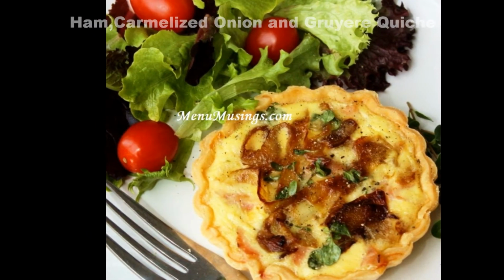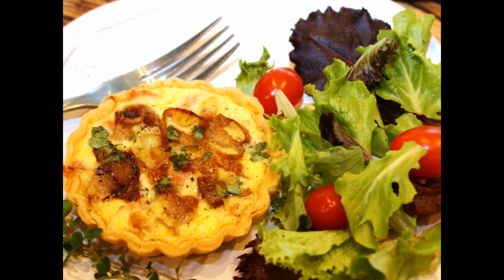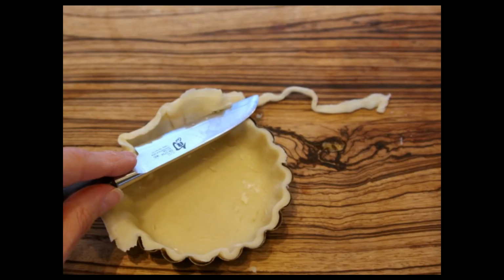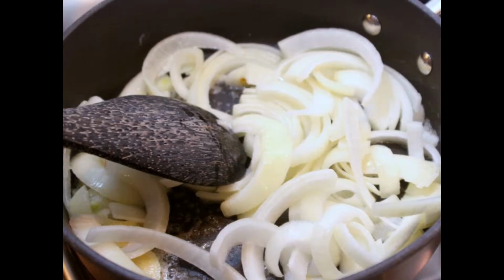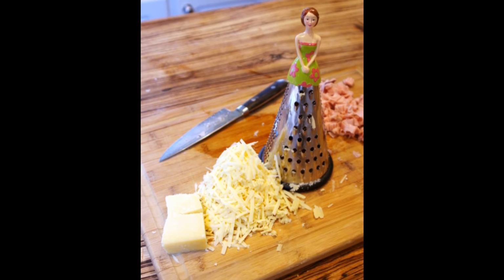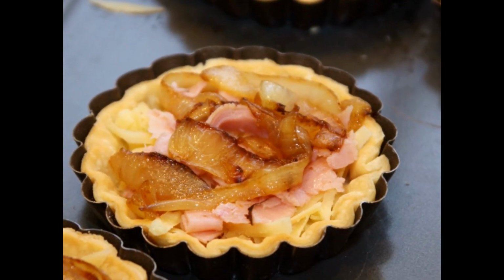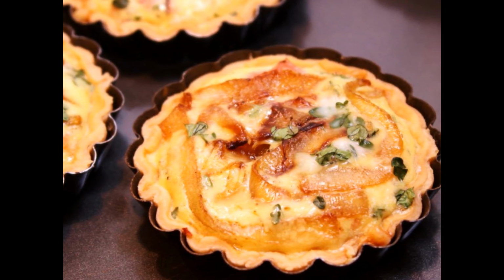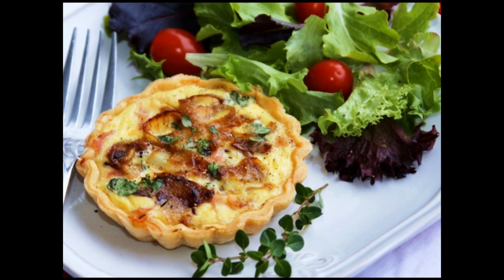Ham, Caramelized Onion, and Gruyere Quiche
These individual quiches are an excellent option for a light lunch or dinner, or perhaps a special brunch menu.  You all know how much I love caramelized onions - so sweet and almost creamy; and they pair up so well with the smoky ham, the nutty Gruyere cheese, and the bright verdant flavors of the fresh thyme.  You have lots of protein represented here; and afterwards, you won't feel like you've had a big heavy meal.

These can easily be made ahead of time and reheated to serve.   Have you have seen what they charge for individual sized quiches in a bakery or sandwich shop?  They are so easy to make, and chances are, you probably have most of this in your kitchen already!!